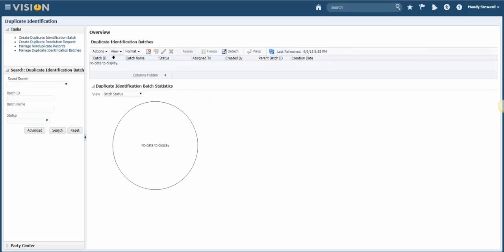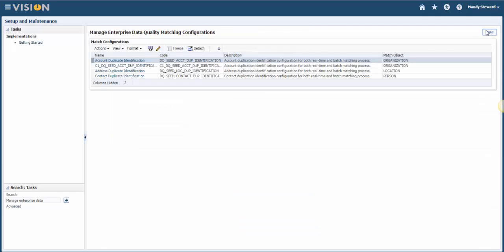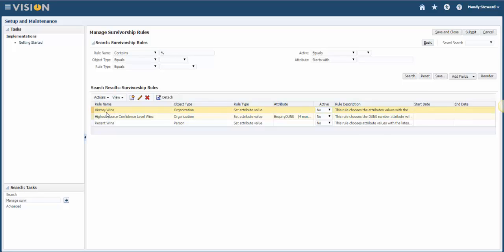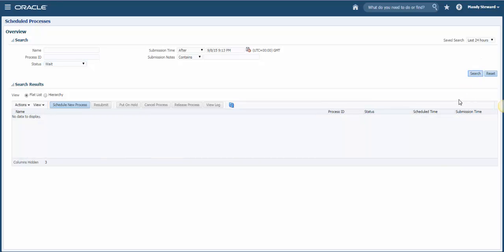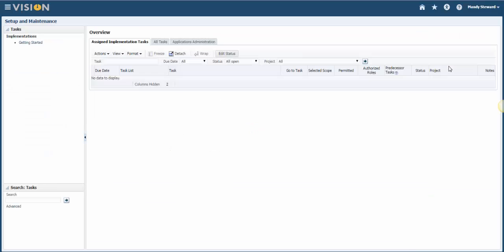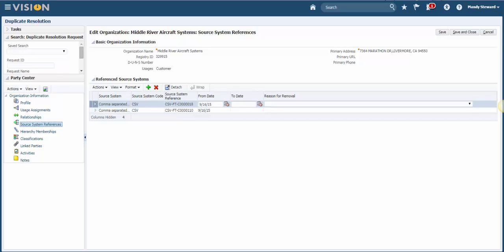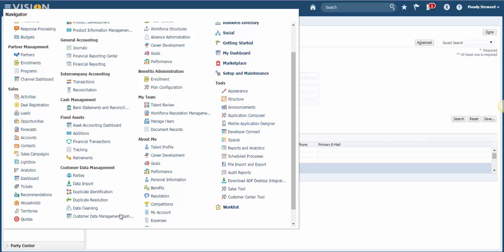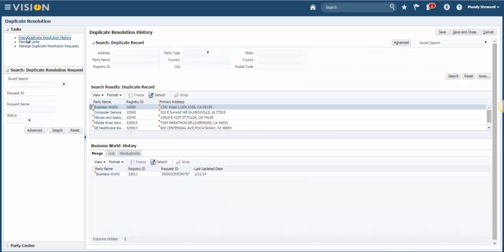Oracle Sales Cloud - CDM Batch Deduplication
R11 Oracle Sales Cloud CDM Batch Deduplication